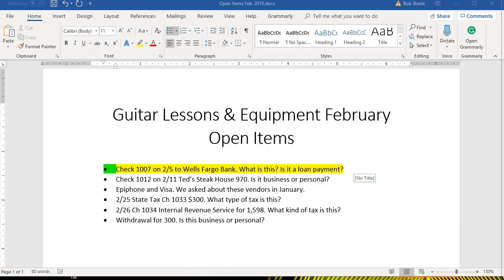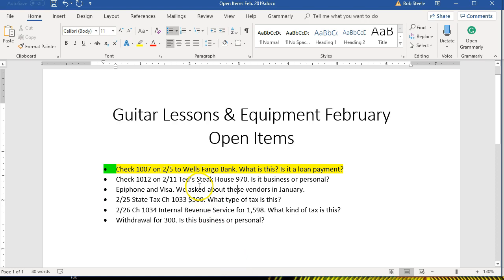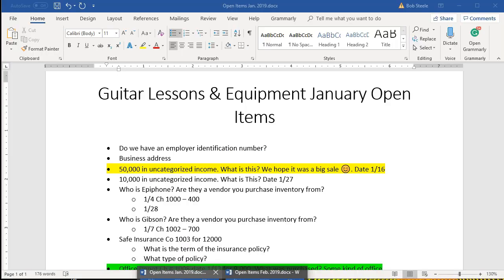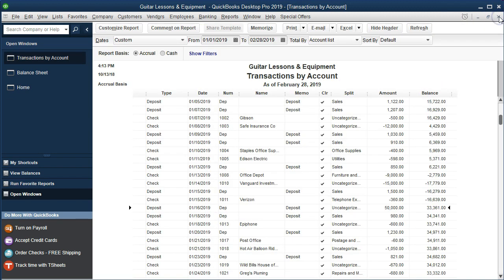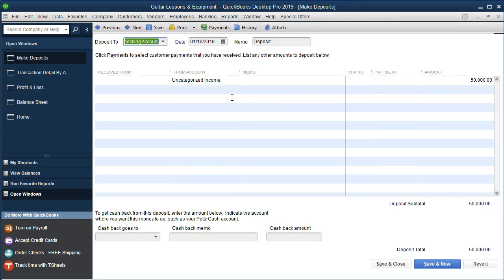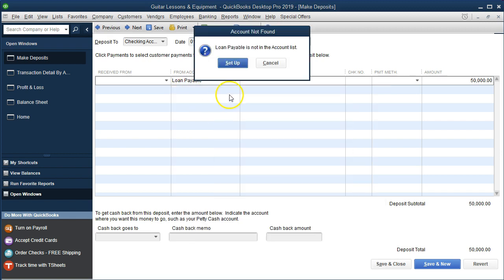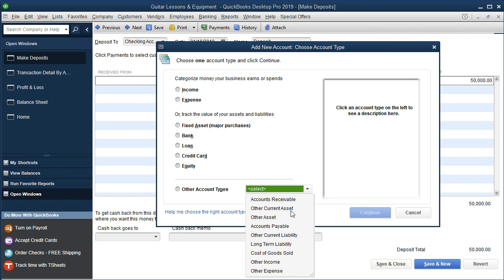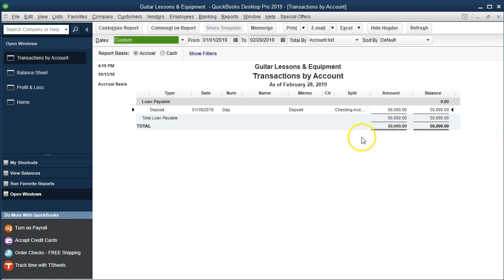Simple Way To Record Loan Payments QuickAooks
Easy method for recording loan payments into QuickBooks. Loan payments can be deceptively tricky to record. If we set up a plan with our accountant, we can design a very simple method for recording loan payments. The reason loan payments can be tricky is they, although the payment amount is often the same, the amount allocated to interest and principle often changes. Loan payments also require three accounts rather then two to record property, a loan payable account, an interest expense account, and a cash account. Loan payments also require an amortization table to know the interest and principal portion of the loan.
We can simplify the loan payment method by recording the entire payment as a reduction to cash and a reduction to the loan balance and then plan on the help of our accountant to make the necessary adjustments at the end of the month or end of the year.